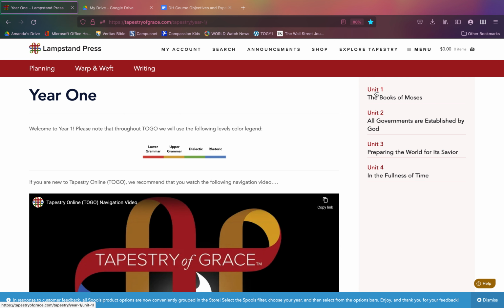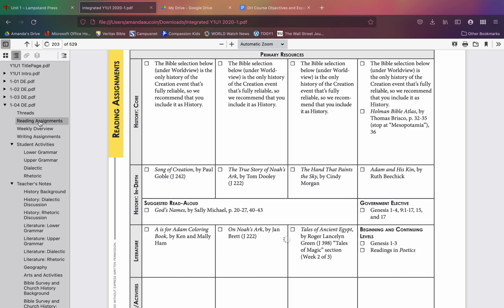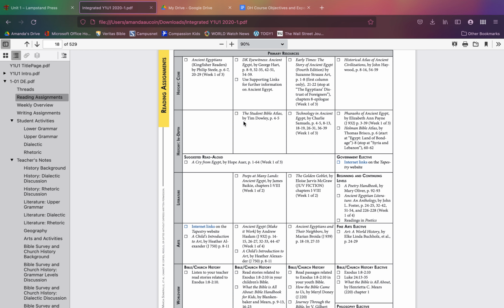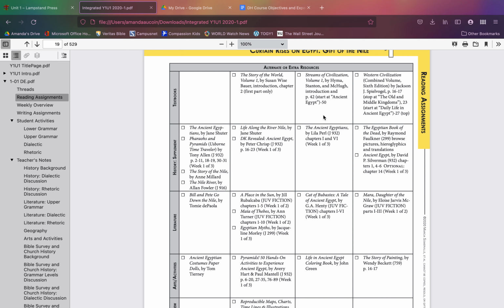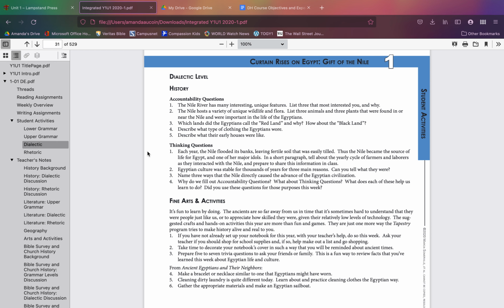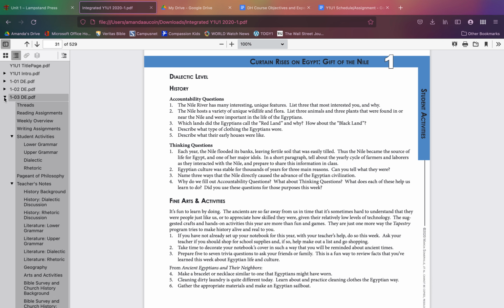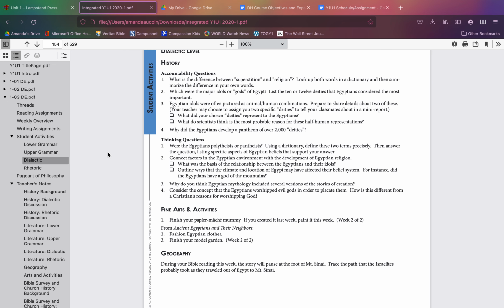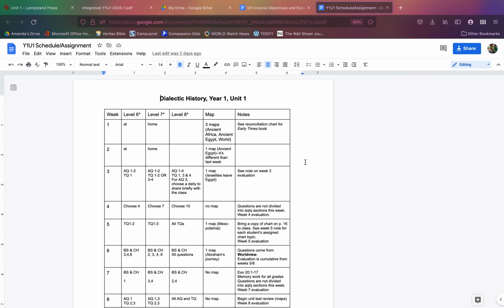TOG Dialectic History Help Video 1